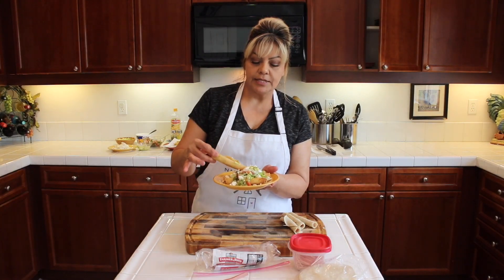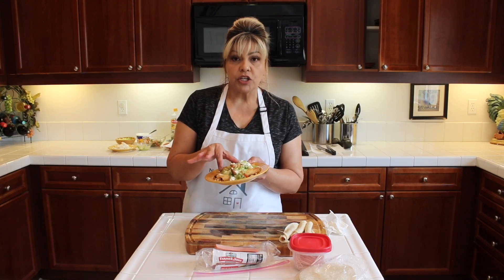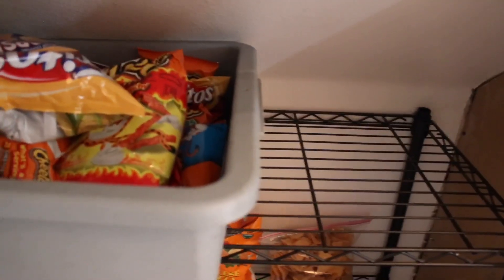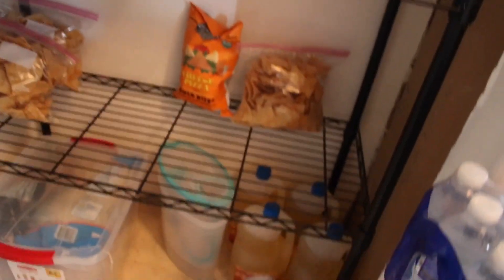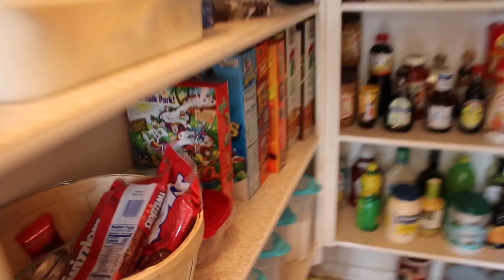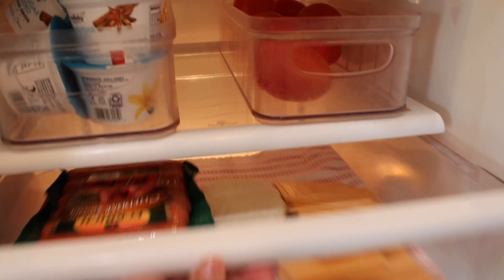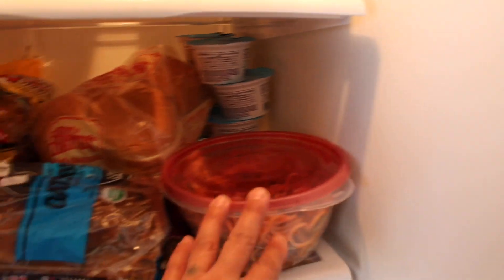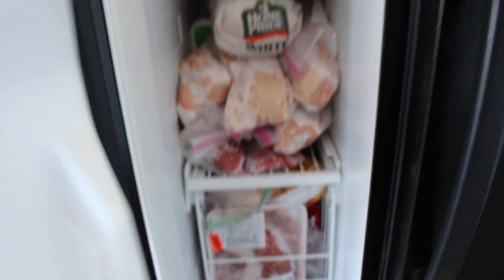ROLL TACOS using FARMERS JOHN WIENERS | QUARANTINE RECIPE